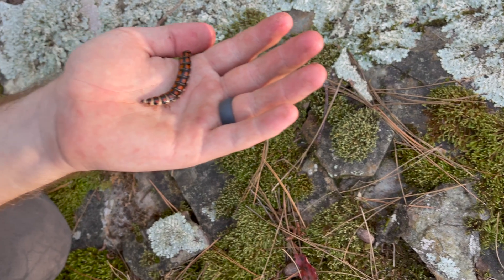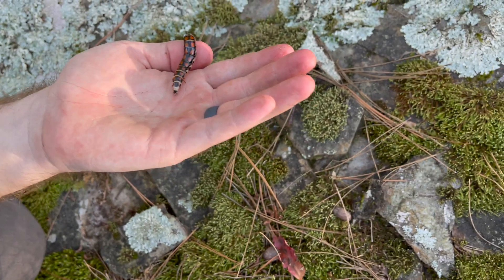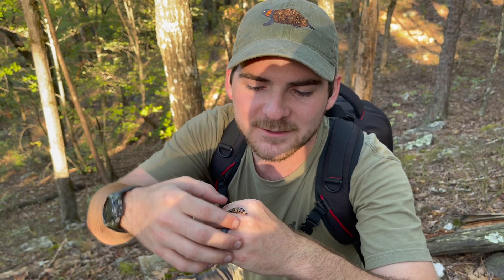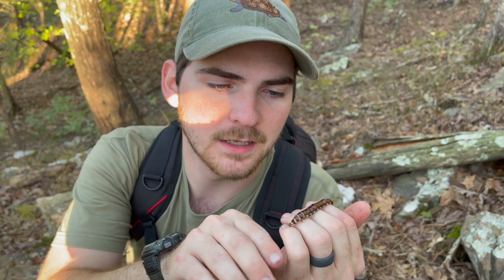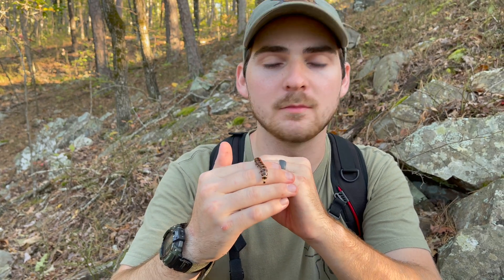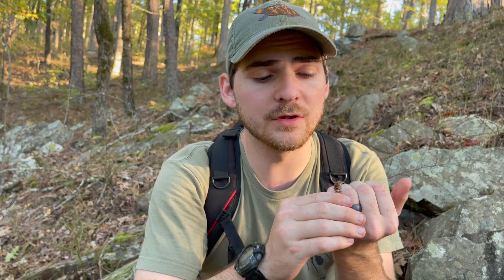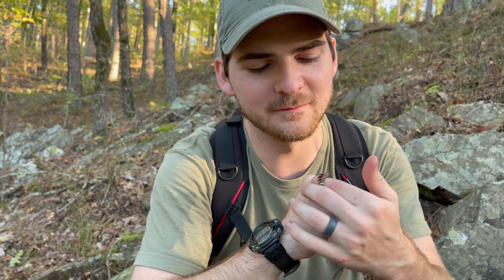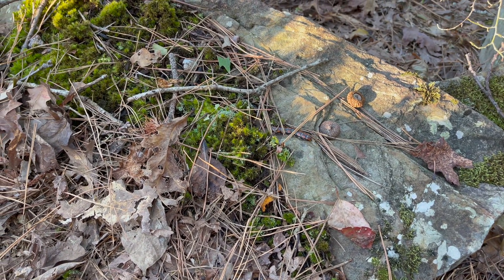GLOWWORMS? WHAT ARE THEY!?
These unique beetles are North America's answer to the trilobite beetle with the females caught in larviform! These beetle larvae are active hunters generally targeting other invertebrates found in the leaf litter of forests. Phengodes species emit light to communicate and warn predators of their toxicity, this is typically a decently bright yellow or green, with some species sporting red light near their head! Aren't these little insects so neat? ave you ever seen a glowworm?